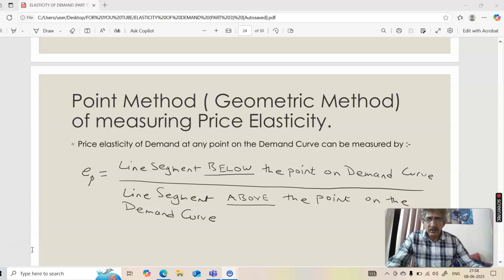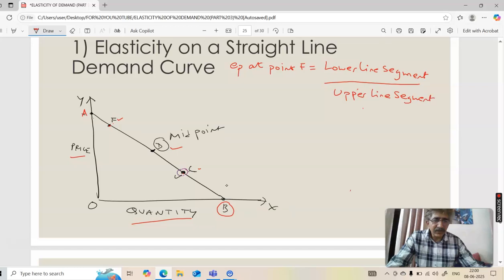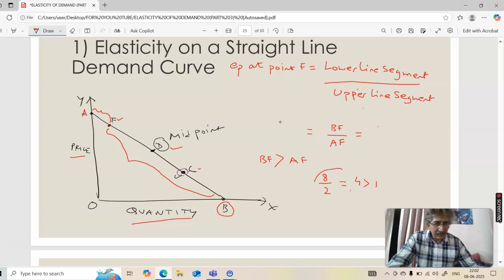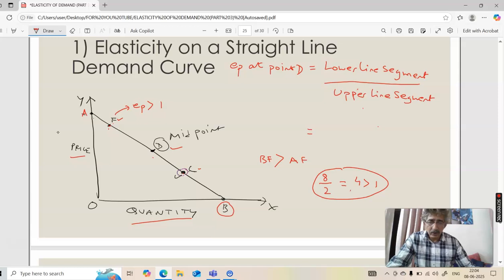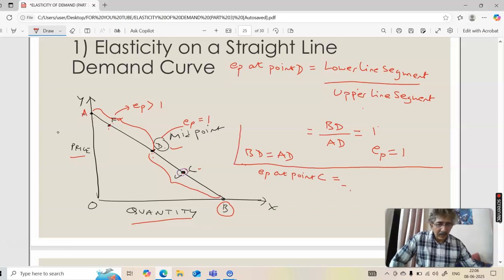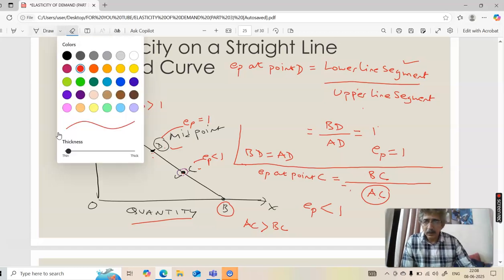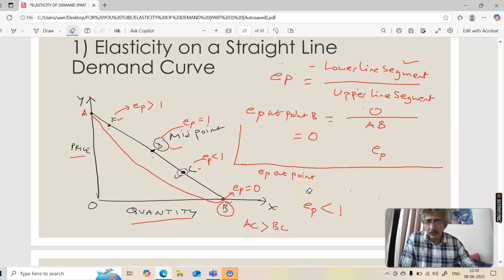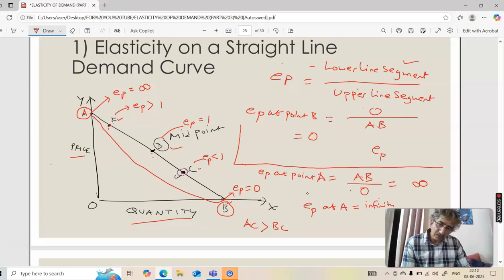PRICE ELASTICITY BY POINT METHOD